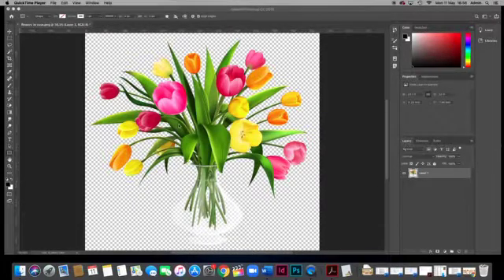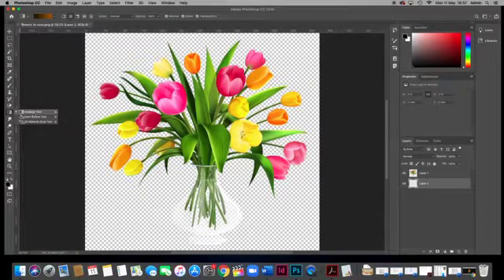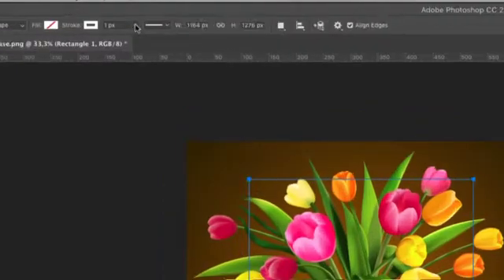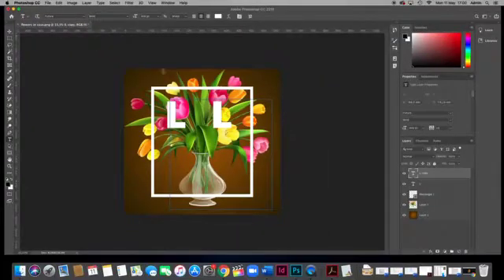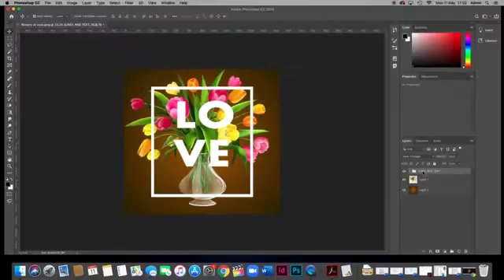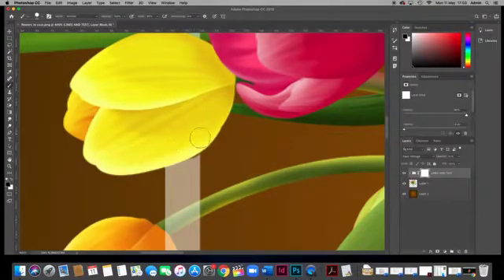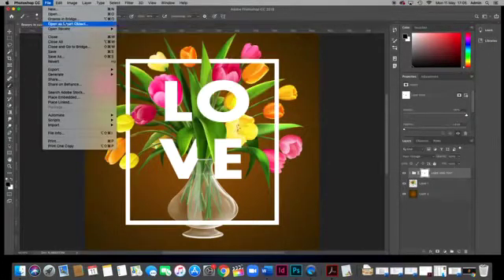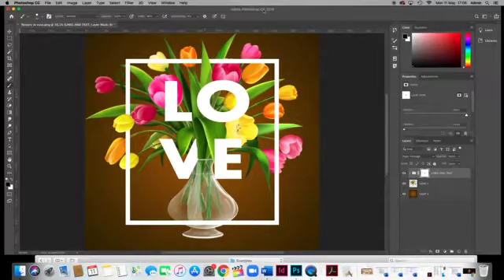Floral Typography Tutorial